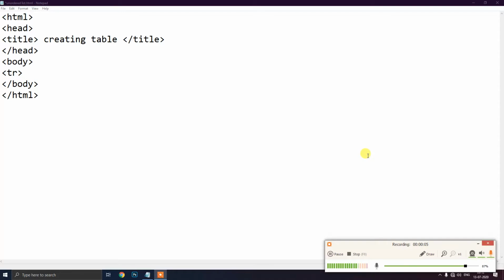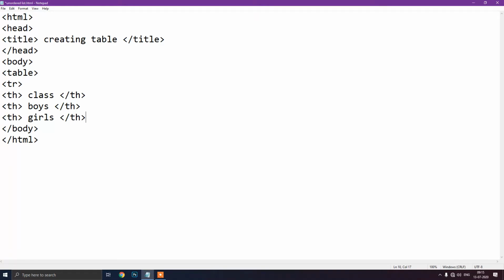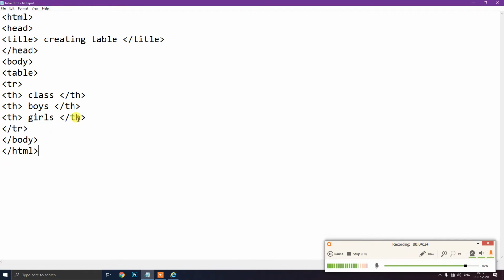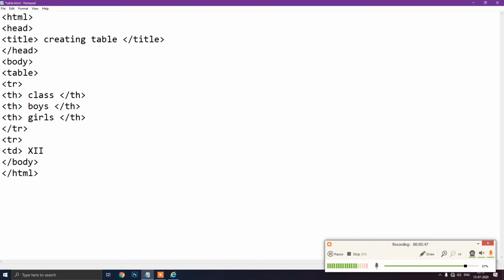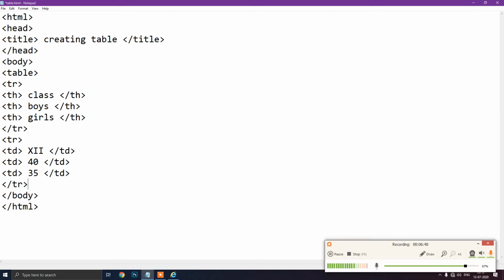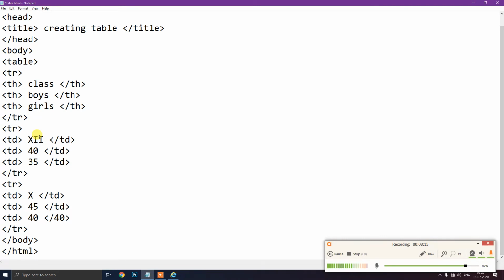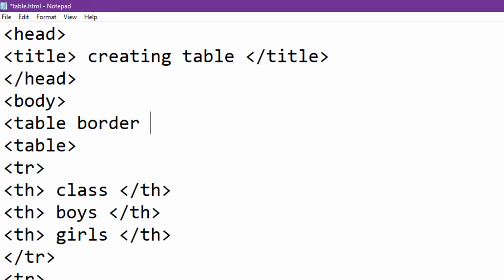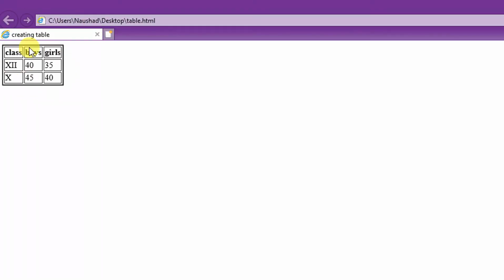creating table in html